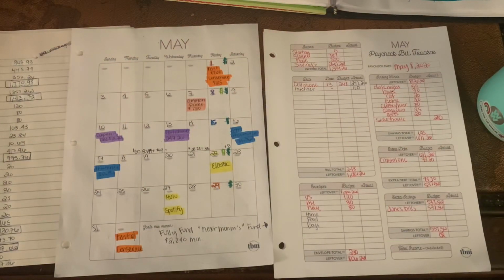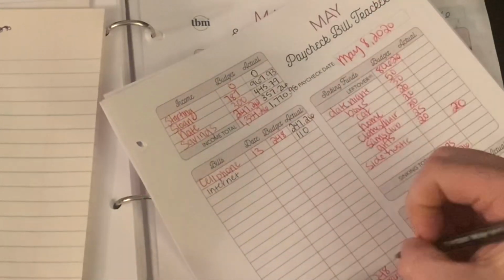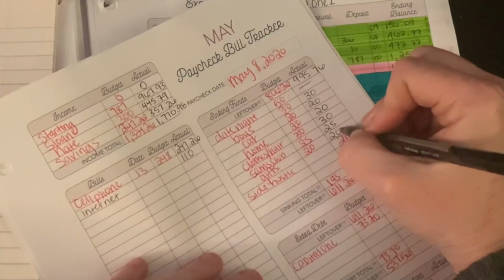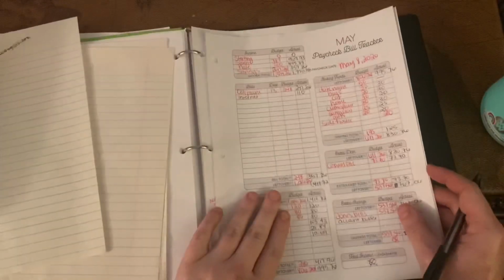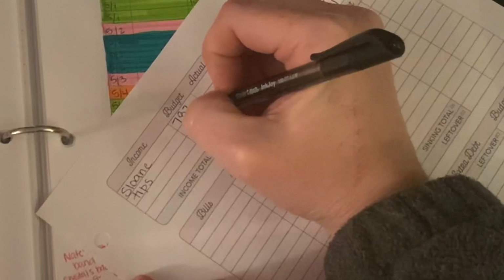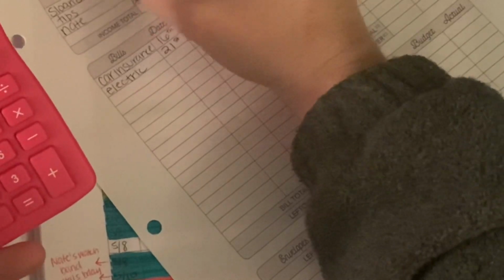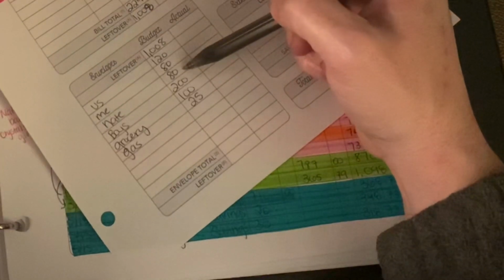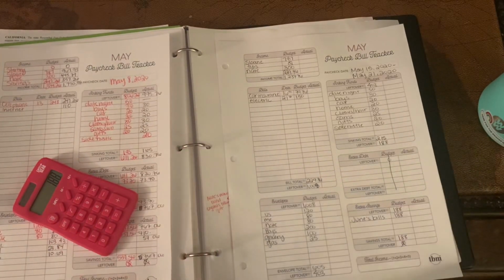Budget with Me May 2020 | unemployment | budget by paycheck | the budget mom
On today's budget video, I'm closing out my budget from the week of May 8-14, 2020 and setting up the budget for the week of May 15- 21, 2020.

I use The Budget Mom's budget by paycheck system & workbook. The printable workbook is available for sale as well as free resources and a plethora of blog resources. Her instagram and youtube are both great resources as well.